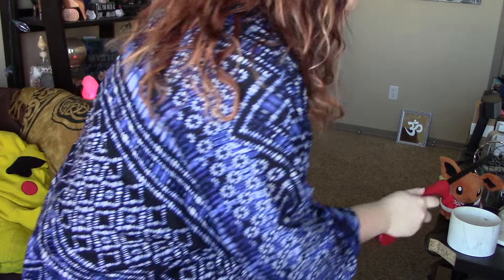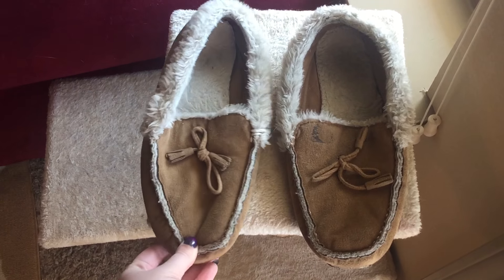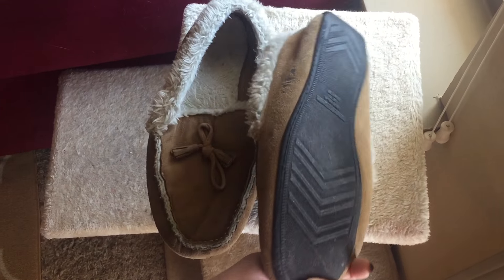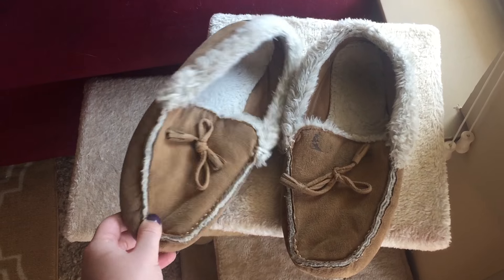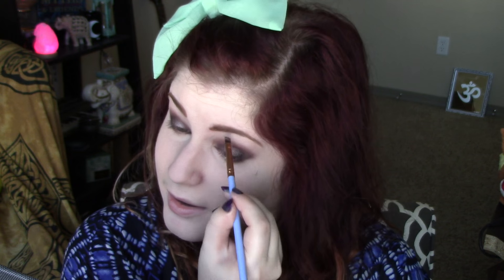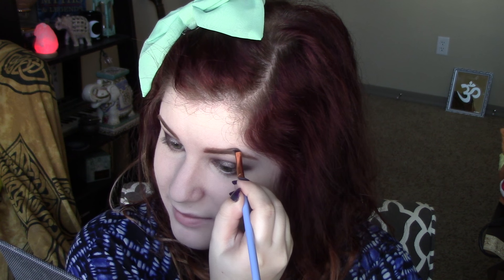VII VIBES & VENTS GRWM ANASTASIA SELF MADE PALETTE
☽ Hello my muses! ☾ I hope y'all are liking my new series! Let me know if there's any topics you want me to talk about! More stories on dating, childhood stuff, anything!

Products I Used:

Face:
*Revlon Colorstay Foundation for Normal/Dry Skin in Ivory and a small dab of Covergirl Ready Set Gorgeous in Classic Ivory
*Mac Pro Longwear Concealer in NW 15
*NYC Smooth Skin Loose Face Powder in Translucent

Eyes:
*Thank Me Later Eyeshadow Primer by Elizabeth Mott
*Tarte Clay of Life Eyeshadow palette
*NYX Retractable Eye Liner in White
*Physicians Formula Eye Booster 2 in 1 Lash Boosting Eyeliner + Serum in Ultra Black
*Lancome Cils Booster XL Enhancing Mascara Base
*Maybelline Lash Sensational Mascara in Black Pearl
*Anastasia DipBrow Pomade in Auburn
*Luxie Beauty Small Angled Eye Brush 215 from the Dreamcatcher Brush Set
*Ulta Brow Tint in Medium
*Ardell Demi Wispie False Lashes
*Revlon Precision Clear Lash Adhesive
*Japonesque False Lash Applicator

Hair:
*Wella EIMI Thermal Image Heat Protection Spray
*NUME Silhouette Flat Iron

Dream on
love all♡
Vi